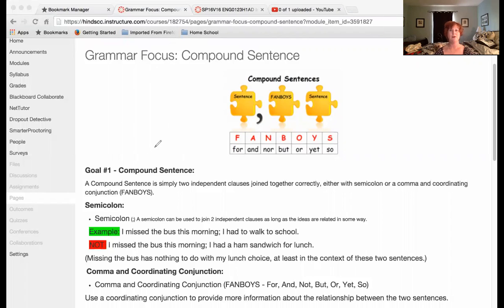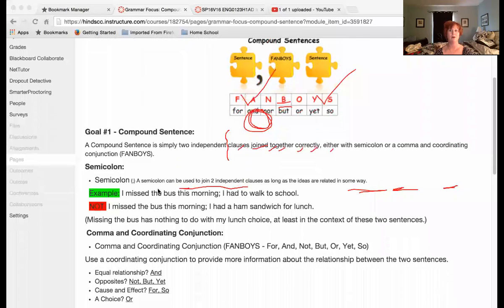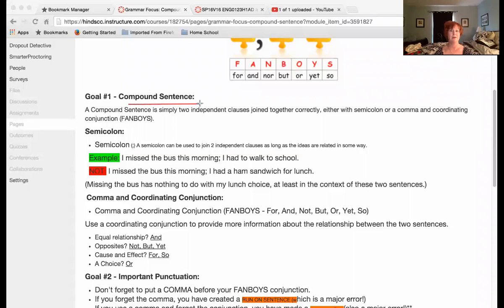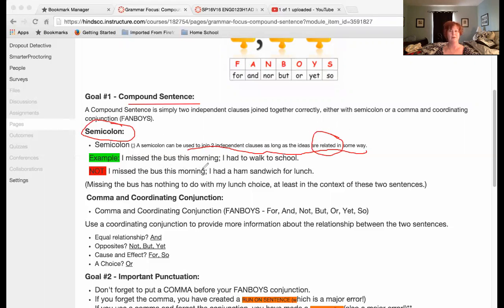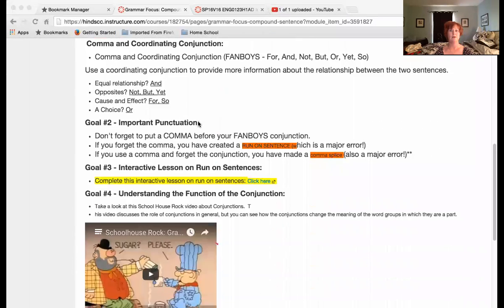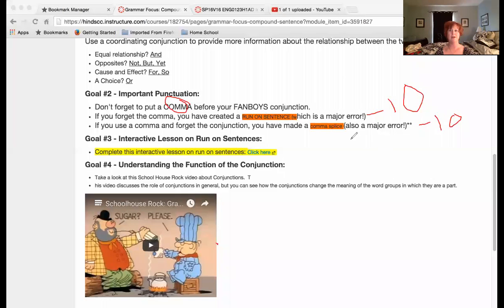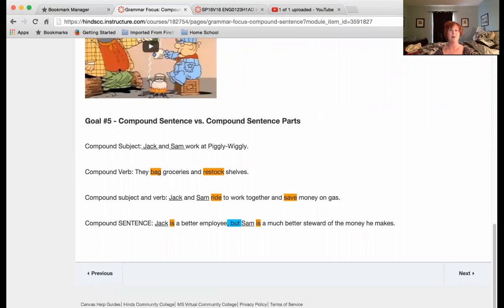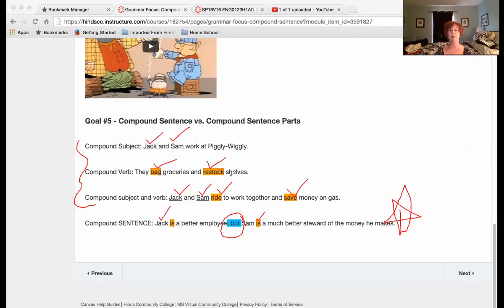Compound Sentence Tutorial